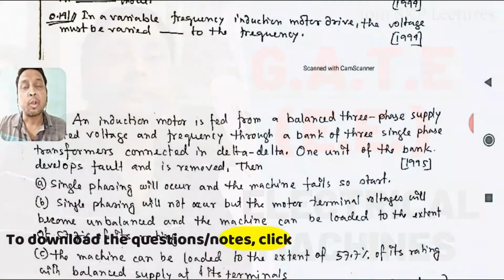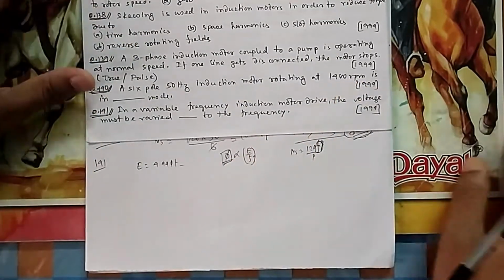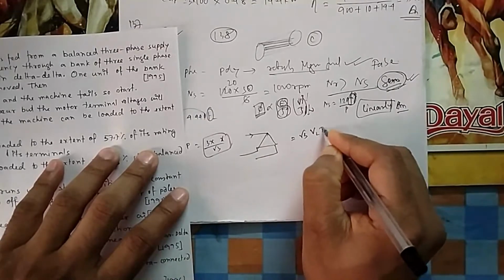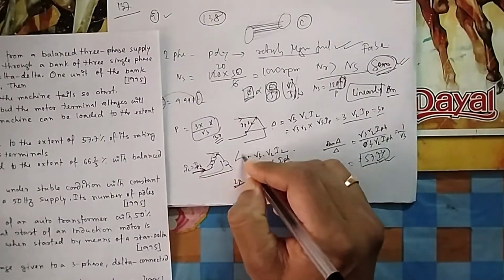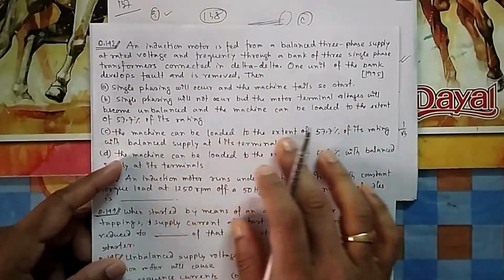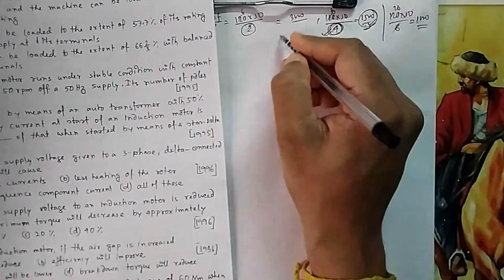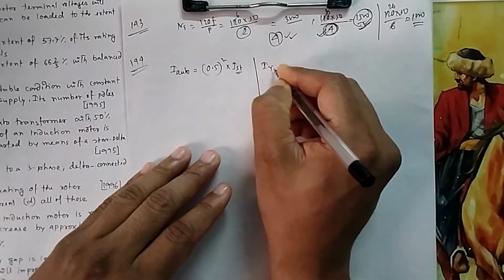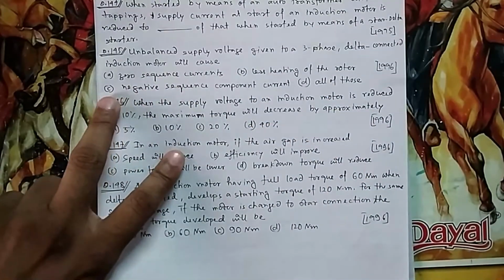Lecture 29:Solution of previous years GATE questions w.e.f1992 on Electrical Machines(Q.141 to Q145)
Questions are based on Induction Machine.